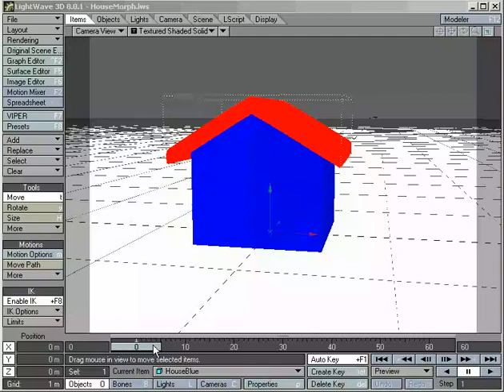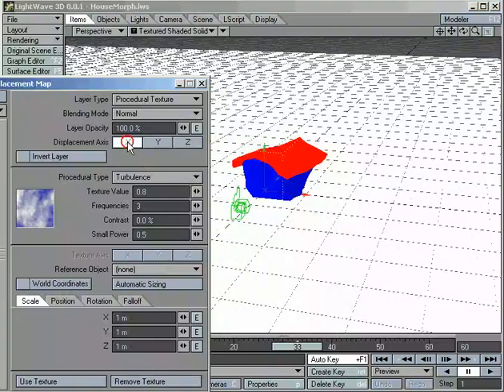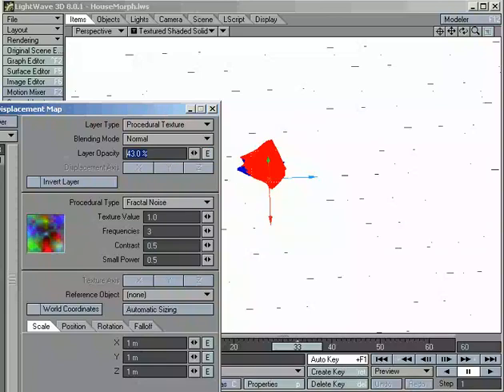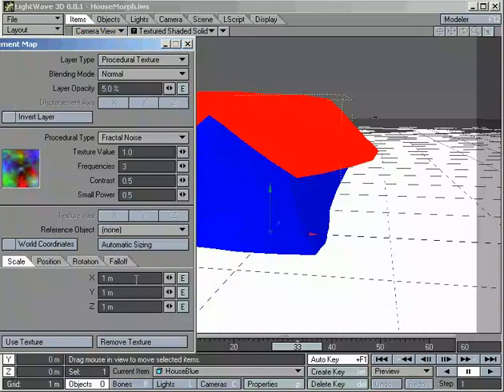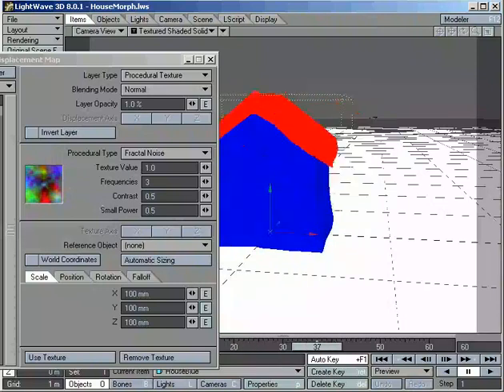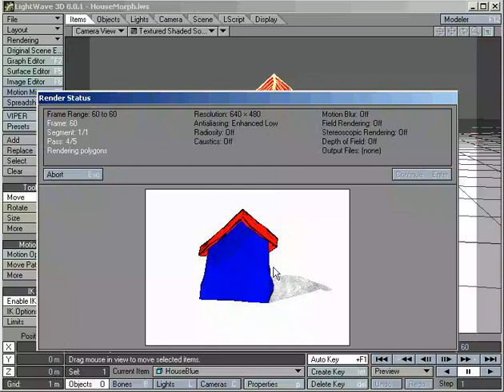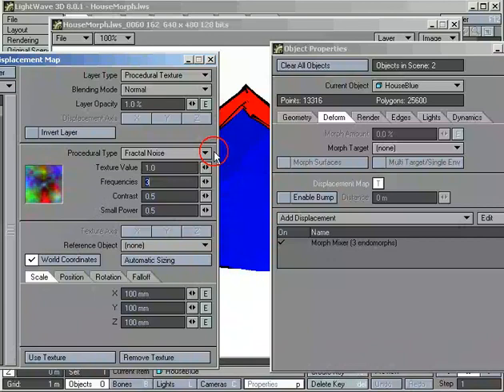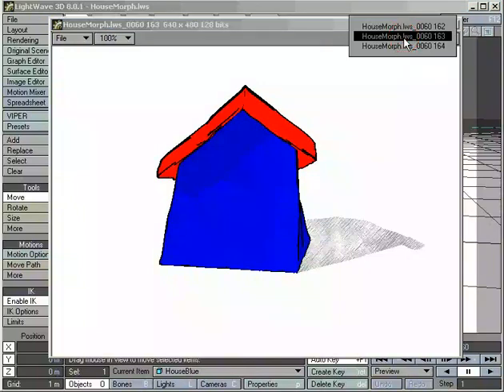Waveguide: Adventures in the Second Dimension Pt. 8 - Line Displacement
There are no straight lines in nature, and we can use a displacement map to make our objects more resemble something hand drawn rather then something rendered with a computer.